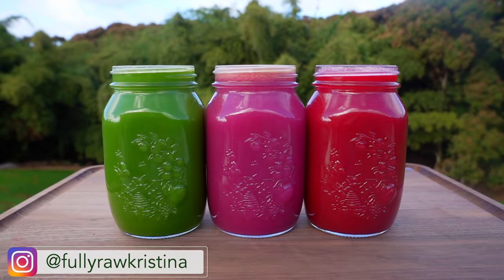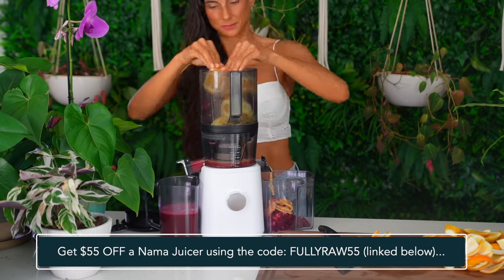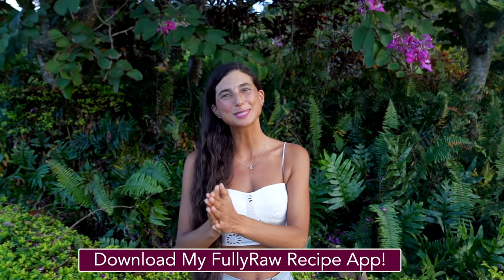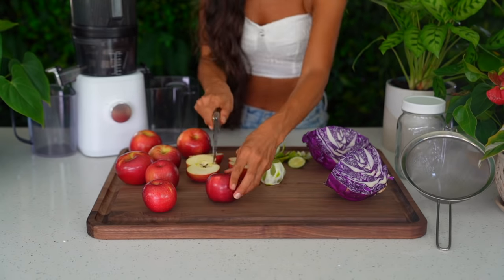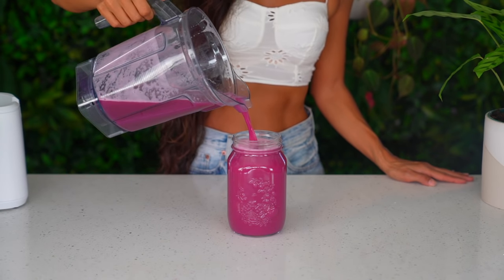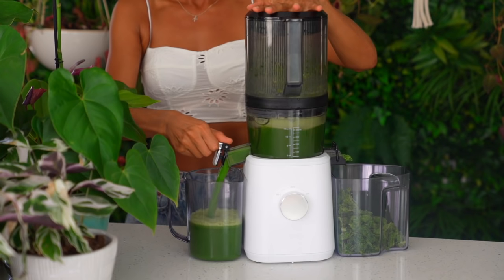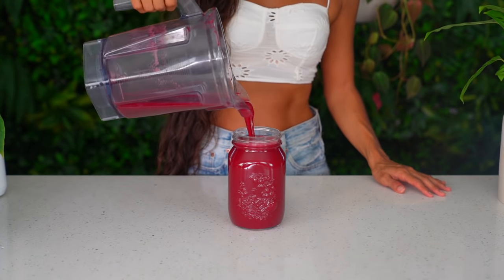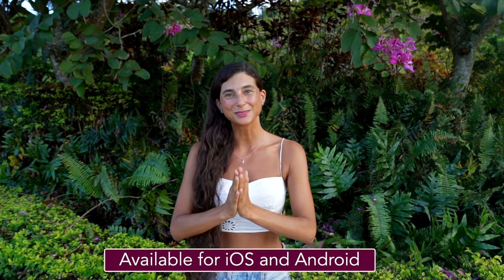Spring Reset 🍓 Best Juicing Recipes to Shed Winter Pounds & Detox 🍊 Simple, Healthy, & Delicious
Time Codes:
0:00 Intro
0:10 Benefits of Juicing
1:30 Nama J2 Juicer
4:00 Juicing Recipes
8:40 Outro